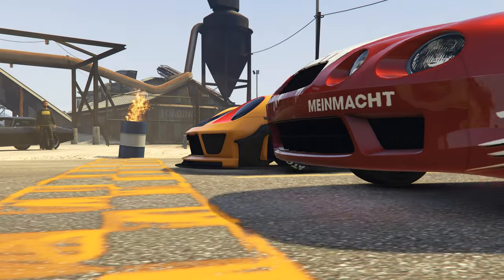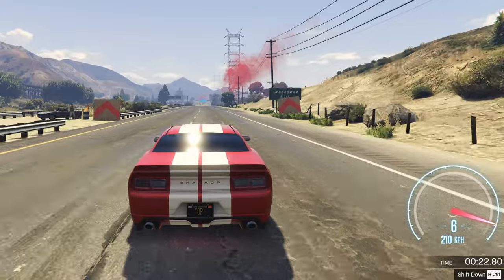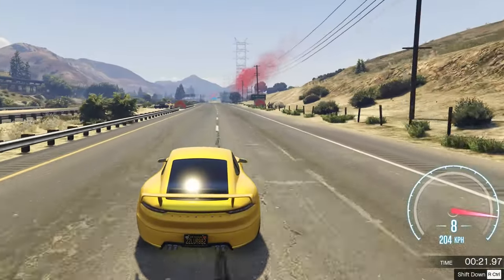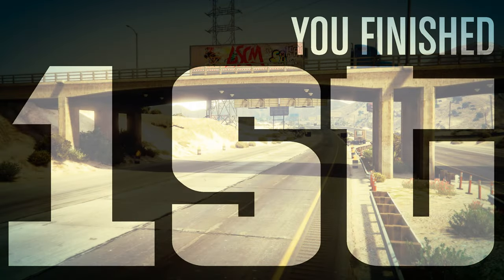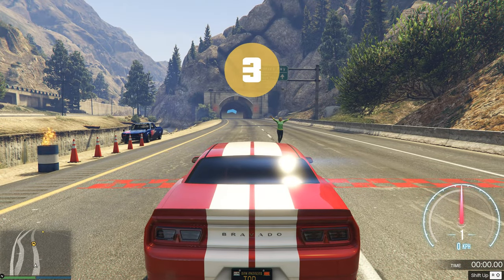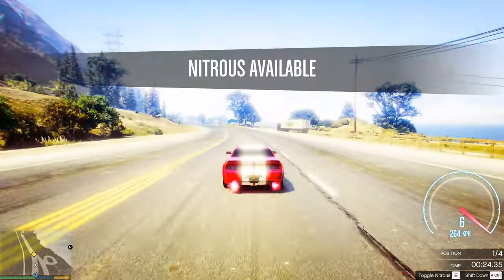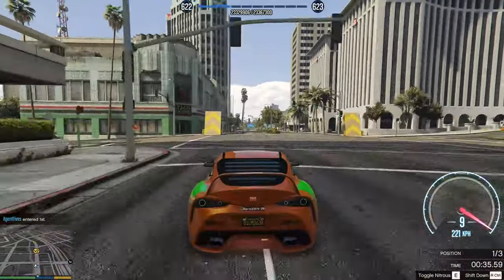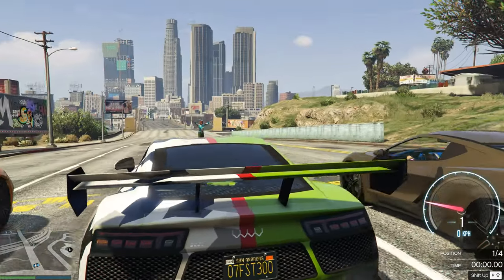How to Win Any Drag Race in GTA Online (Step by Step)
In this video I will show you how to Win Any Drag Race in GTA Online (Step by Step).

Timecodes:
00:00 Introductions
00:21 Step #1 - Car
1:49 Step #2 - Burnout
2:28 Step #3 - Transmission
2:50 Step #4 - Nitro
3:27 Step #5 - Traffic
3:49 Drag Race